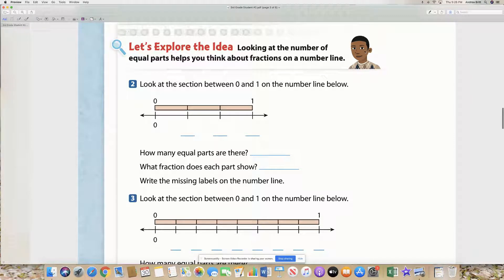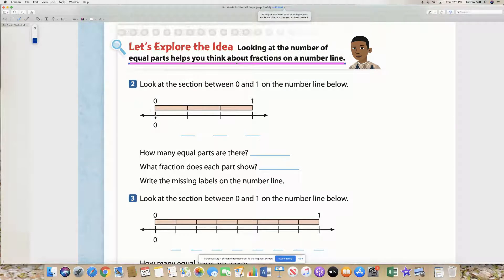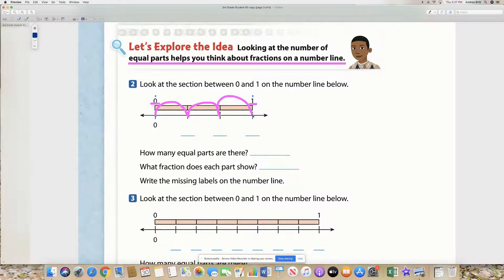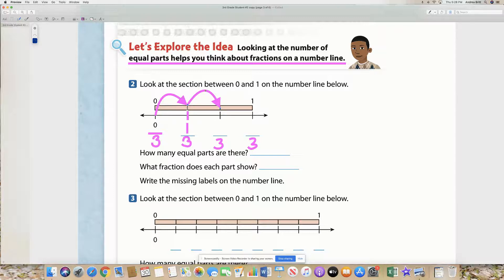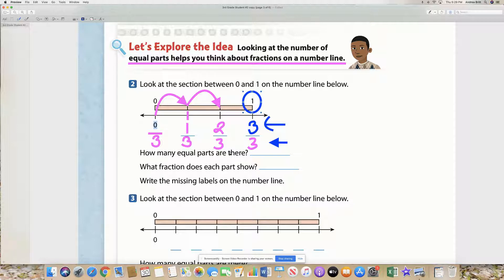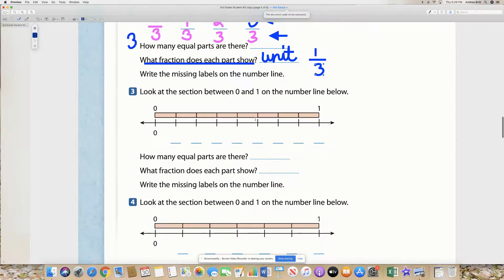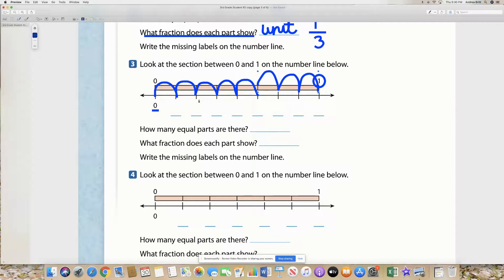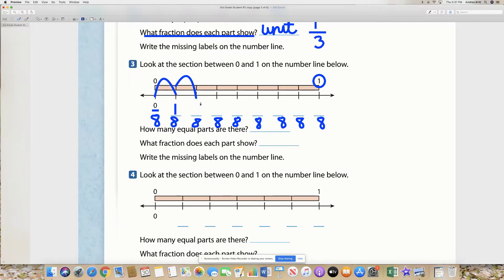Day 10 - Fractions on a Number Line Part 1